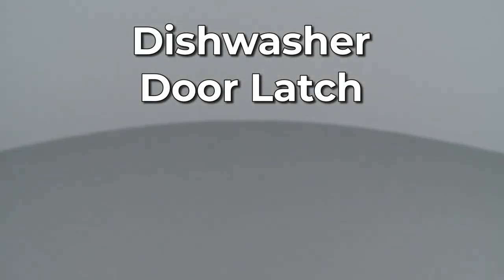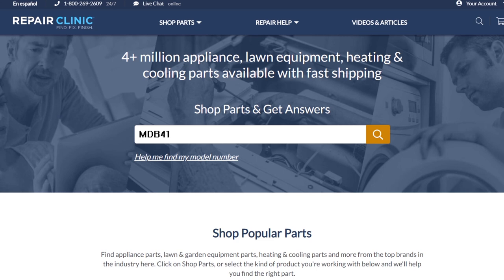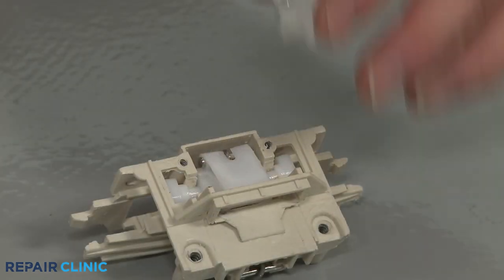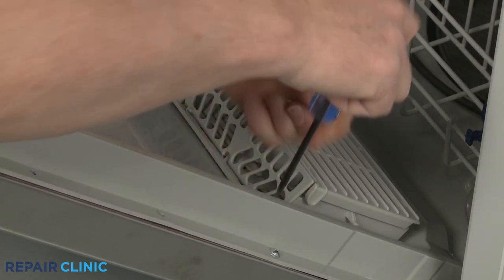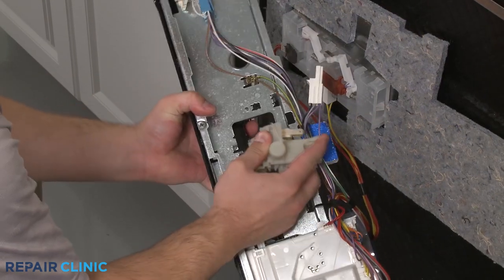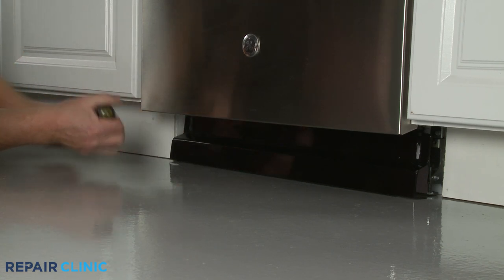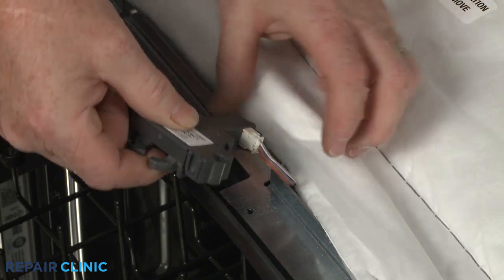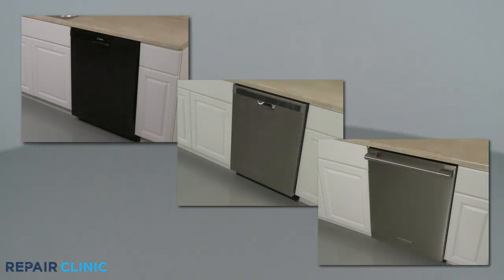Dishwasher Door Latch - How it Works & Installation Tips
This free how-to video explains how dishwasher door latches work. The video also offers tips and tricks to aid you in the installation of your latch.

Every day, tens of thousands of people use our advanced, easy-to-navigate, comprehensive troubleshooting and repair help system on our -- for troubleshooting by symptom, finding recommended replacement parts and learning how to successfully fix their appliances, outdoor power equipment and heating and cooling equipment on their own. Please have your product's model number handy and head there for help diagnosing your dishwasher.

Learn more about how your dishwasher works, get help tracking down your dishwasher's model number, and view our dishwasher repair help!